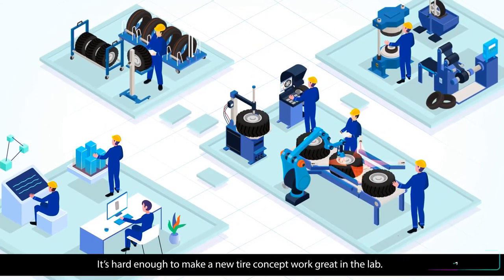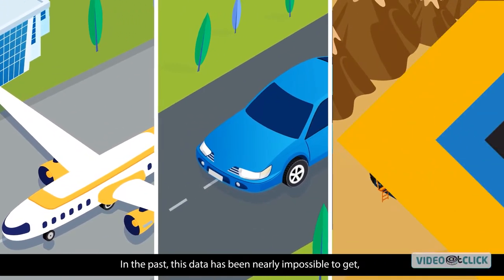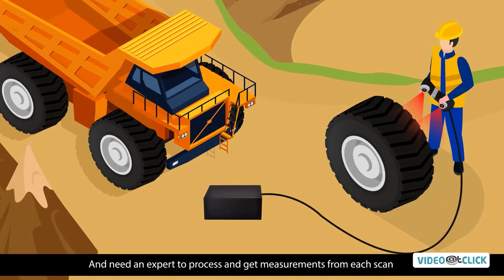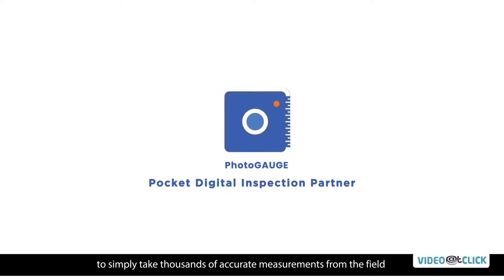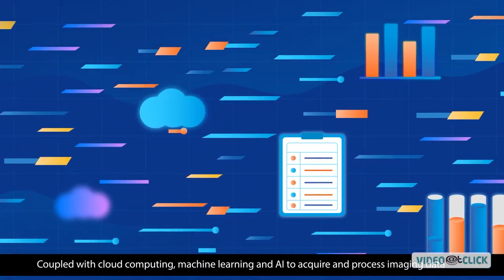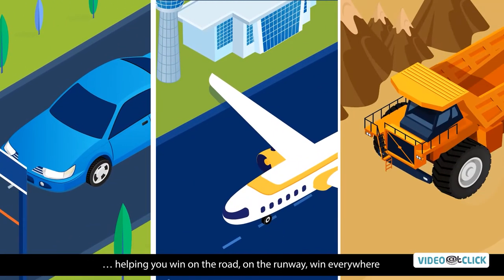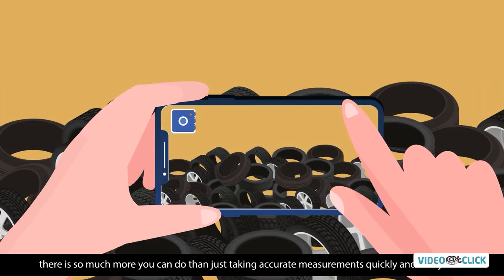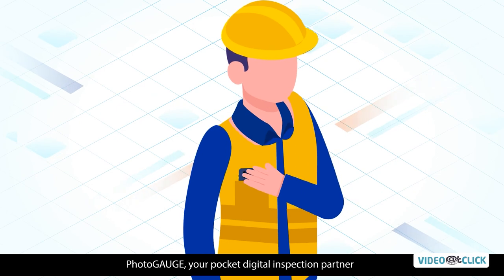Photoguage 2.5D Animation